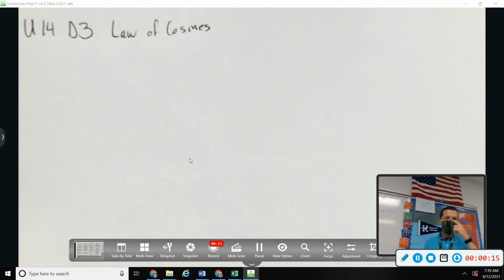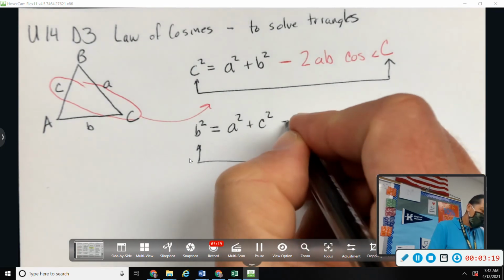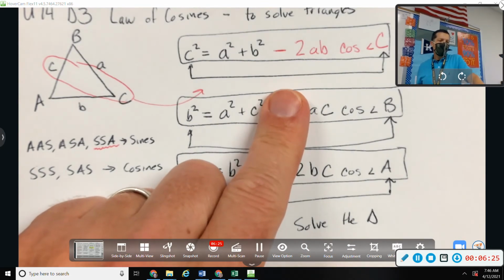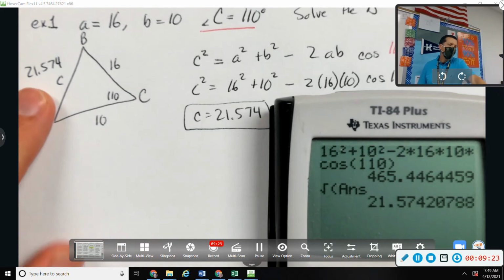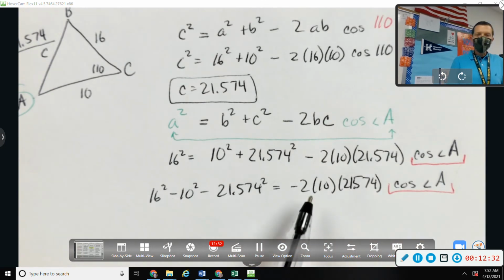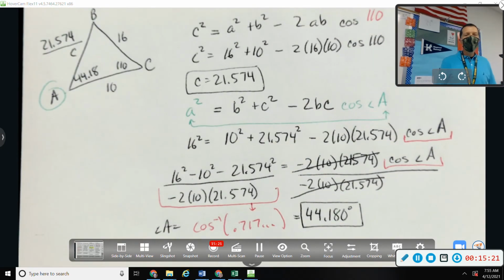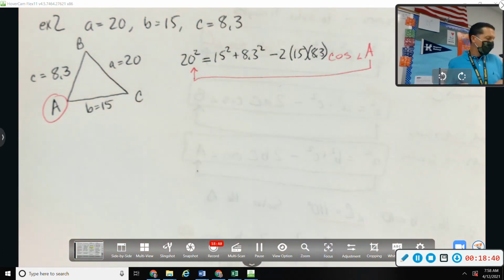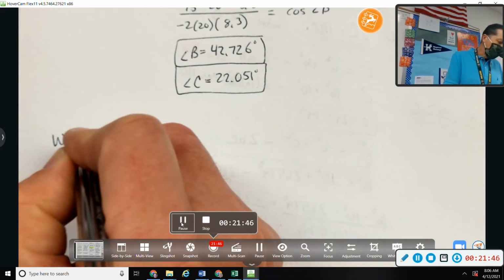U14D3 Law of Cosines